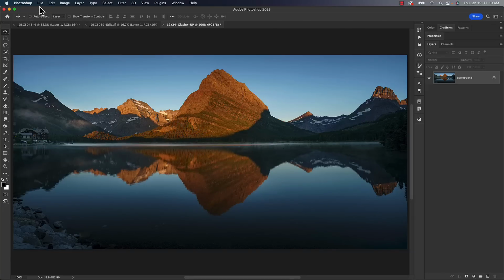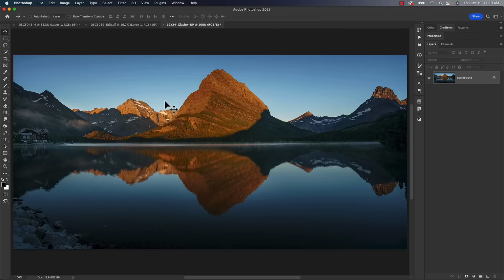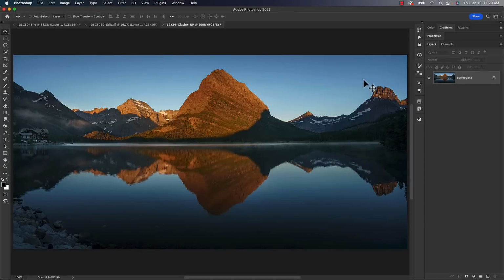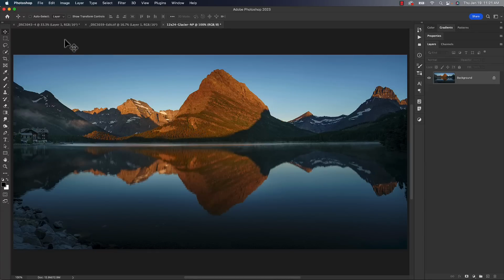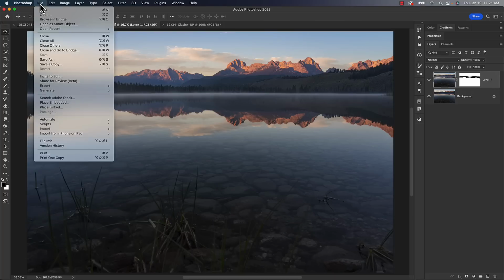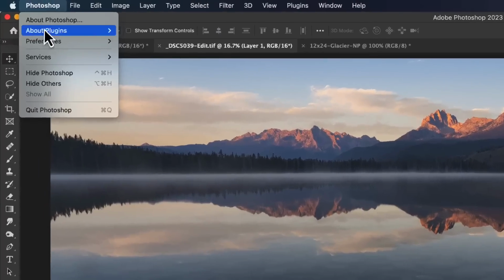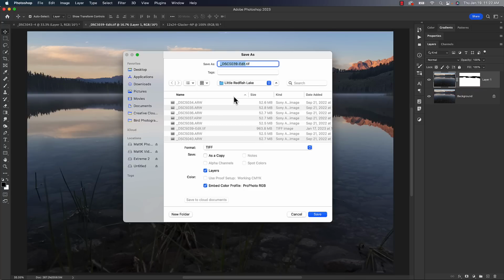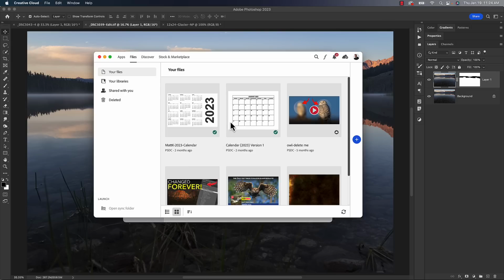This PHOTOSHOP Tip Saved My Sanity!